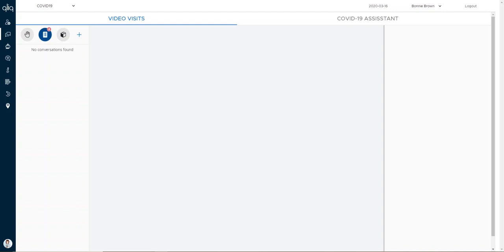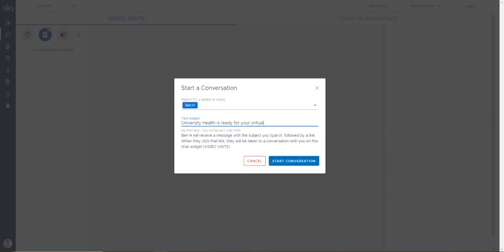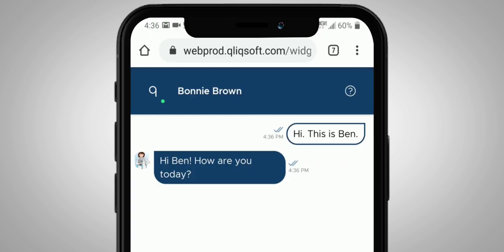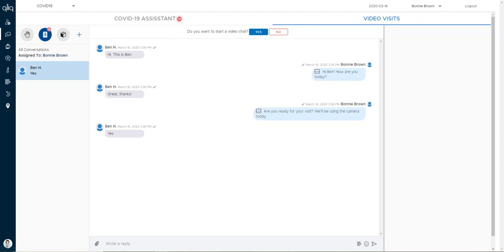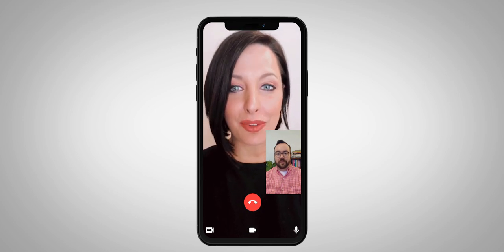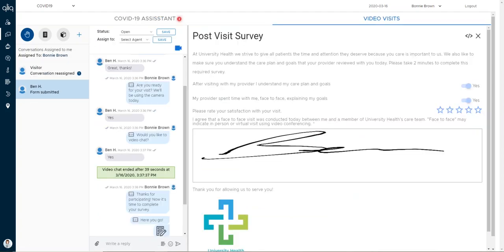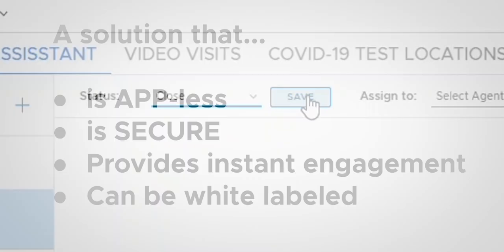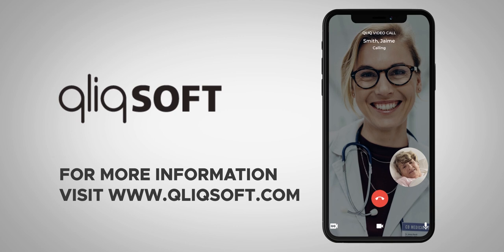QliqSOFT Healthcare Virtual Visits - How To Start a Visit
In this video, we'll teach you how to start a Virtual Visit with QliqSOFT's virtual visit platform, step by step. Virtual visits allow clinicians to initiate a virtual visit request with a secure SMS, engage via video, and acquire electronic patient signature on post-visit surveys to validate visit occurrence. All with no app to download, securely, and in real-time.

✓ No App
✓ No Log-in
✓ Instant & Secure

QliqSOFT is the leading provider of secure clinical collaboration and patient communication solutions for healthcare. Trusted by over 1,000 hospitals, home health, and hospice organizations to deliver HIPAA-compliant and real-time communication between doctors, nurses, caregivers, and patients.

Keep up to date with the latest in QliqSOFT products, features, and updates.